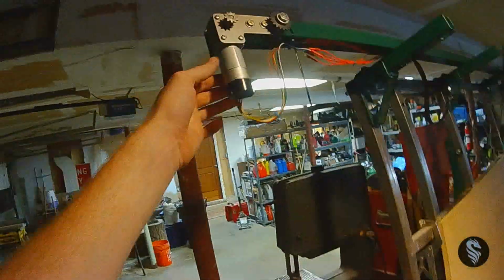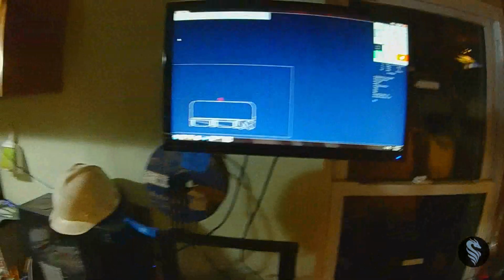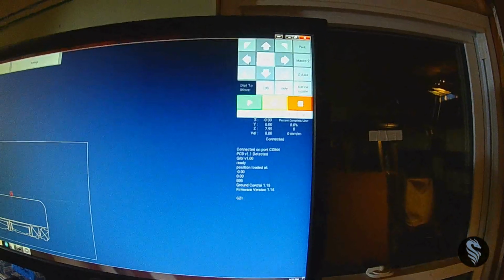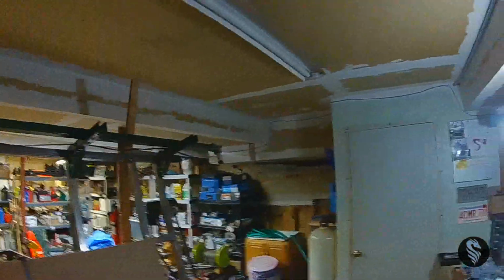Super Maslow, Part 4 - A Quick Wiring Fix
Short video for this installment. I'm wiring in an extension onto my left motor. It was super unnerving cutting wires to my machine, but it all worked out in the end.